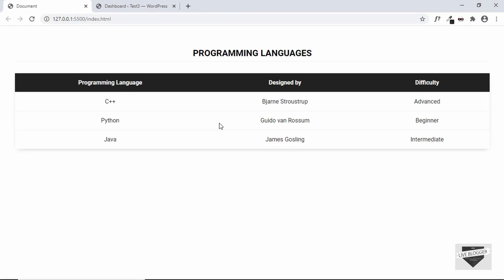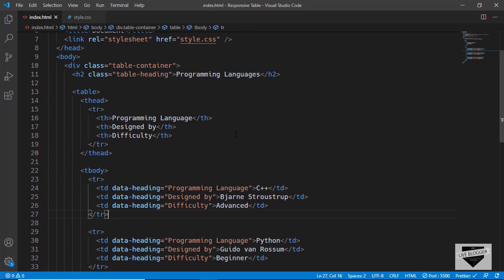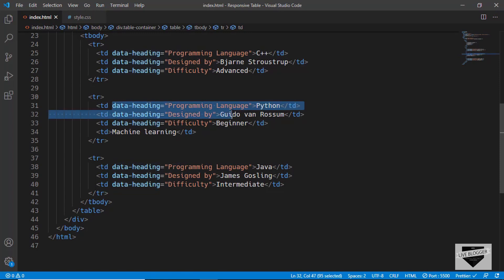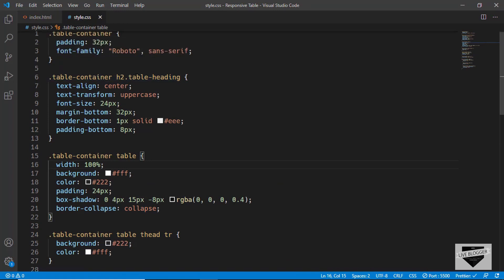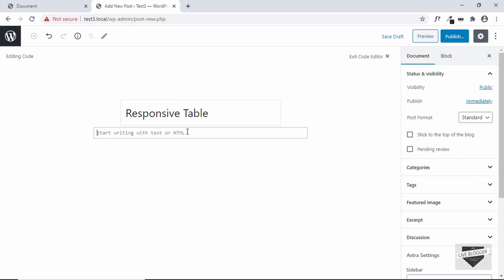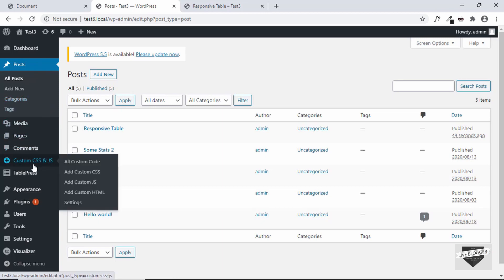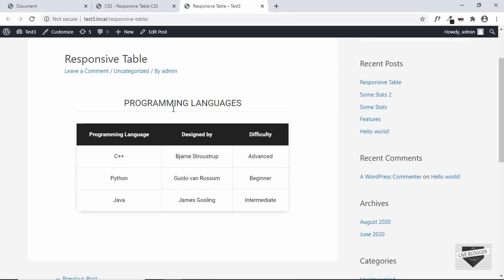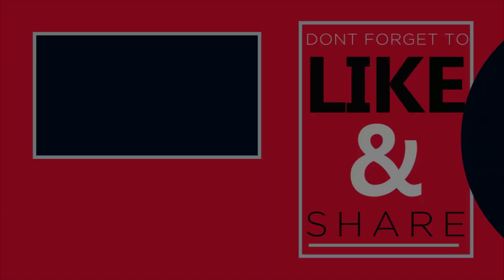How To Add Responsive Table To Your WordPress Website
Hi guys, in this video I will show you how to add a responsive table to your WordPress website. Hope you find this video useful.